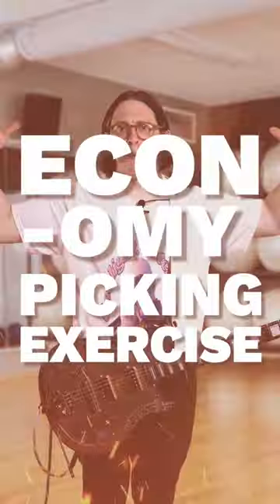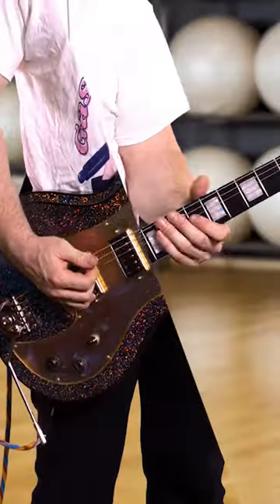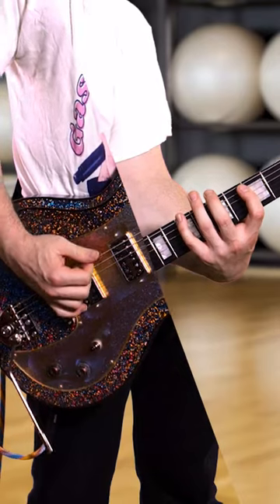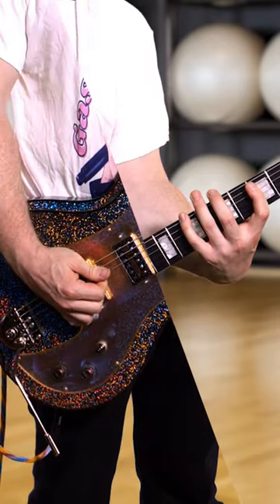Guitar Gains | Economy Picking Exercise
TIME FOR SOME GUITAR GAINS!! Here's an economy picking exercise that's sure to get that BURNN 🔥🔥🔥